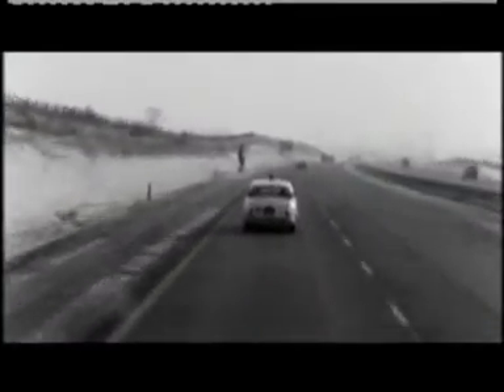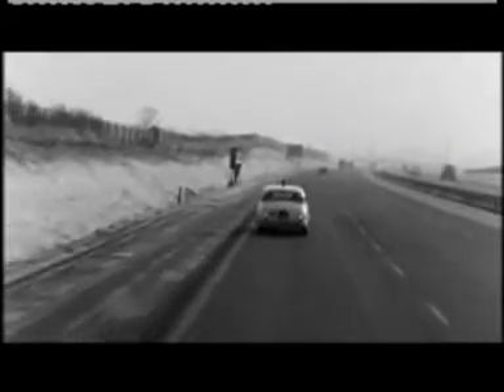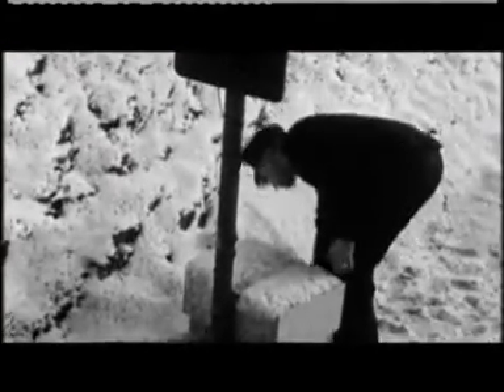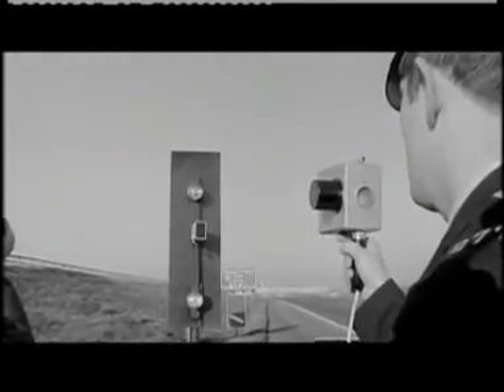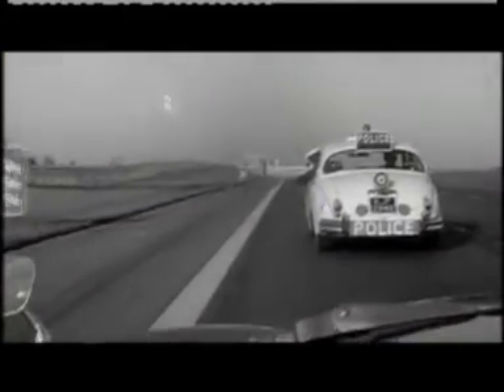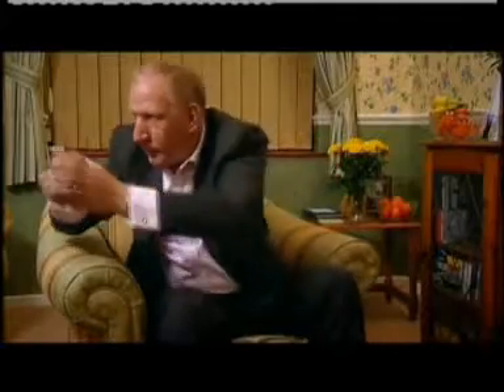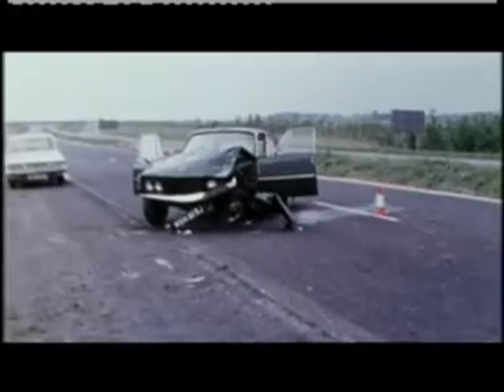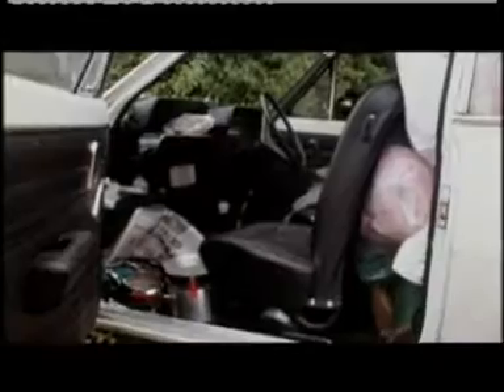EARLY MOTORWAY FOG WARNING SYSTEM 1960'S